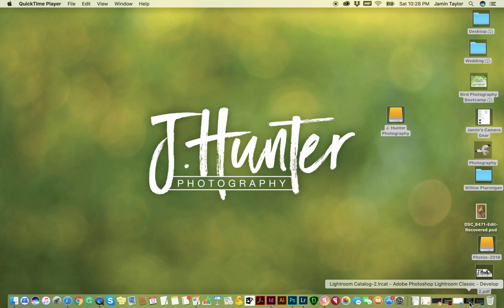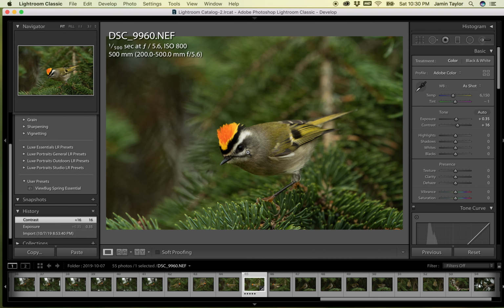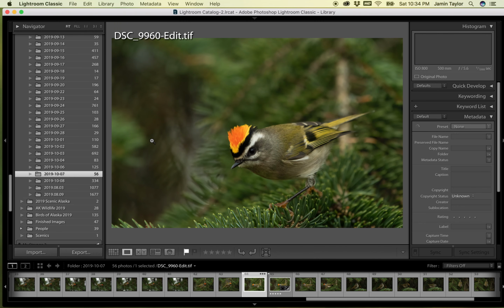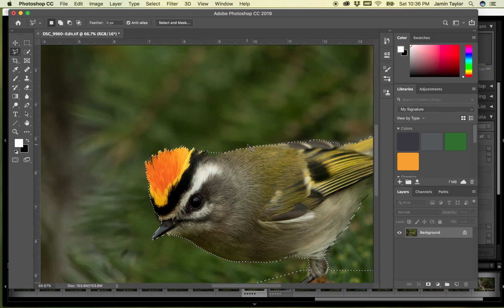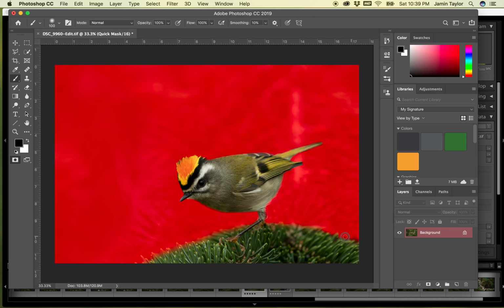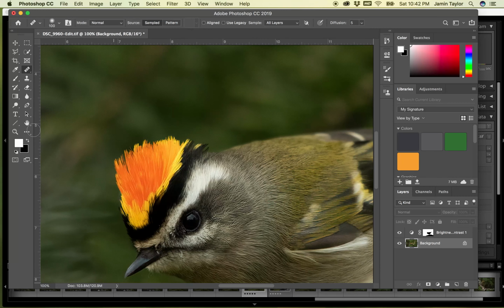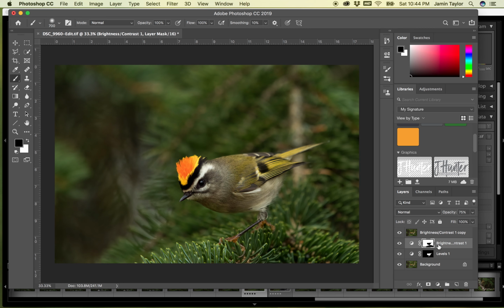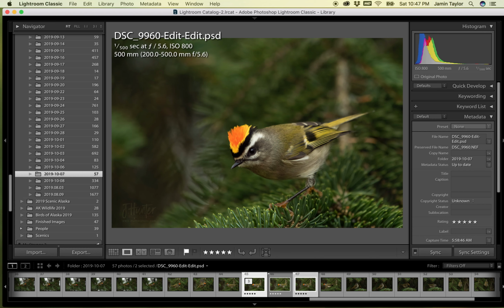Golden-crowned Kinglet editing session.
In this video I walk through my post-processing to edit a recent photo of a Golden-crowned Kinglet.